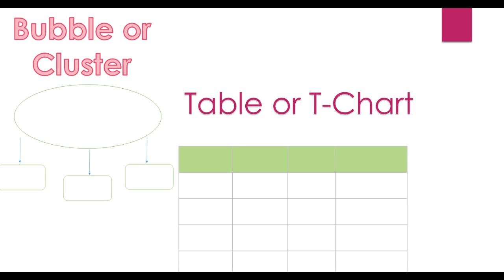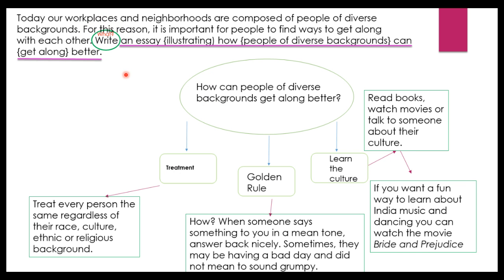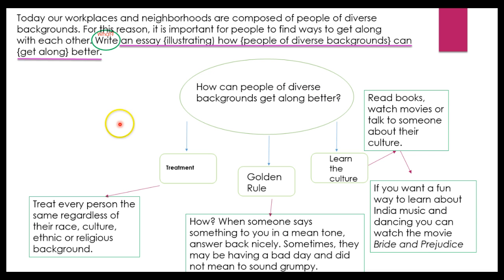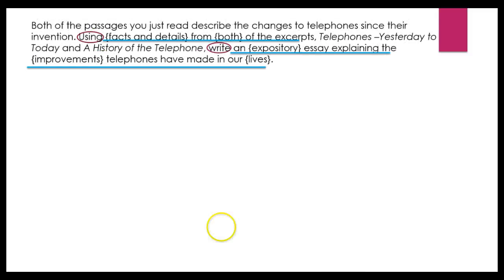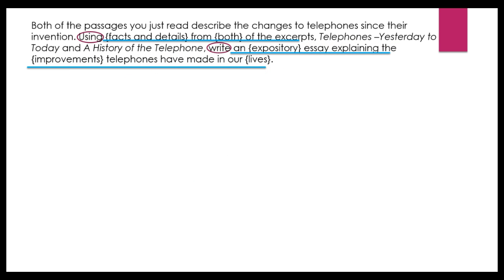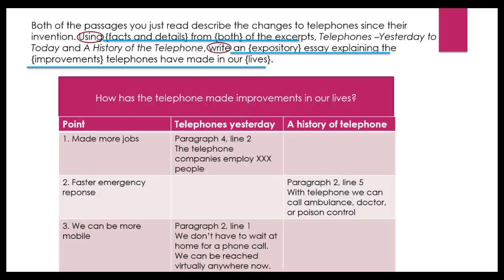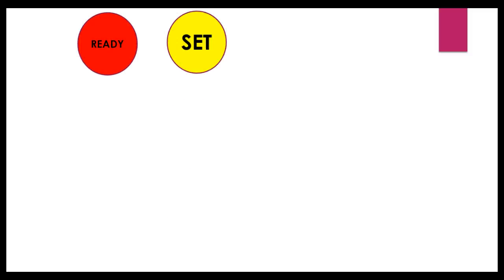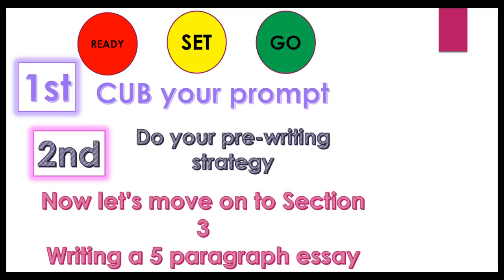Section 2 - Pre-writing strategies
This prewriting strategies video will work for students from grades 5 on up. I say 5th grade in the video but it will work on all grades for pre-writing.

OAS 8.2.W.2 Students will plan (e.g., outline) and prewrite a first draft as necessary.